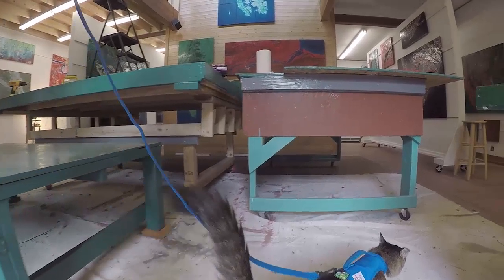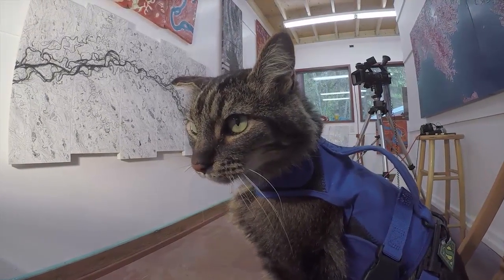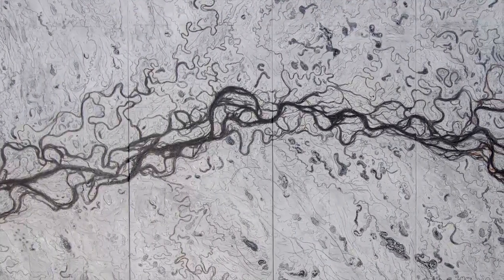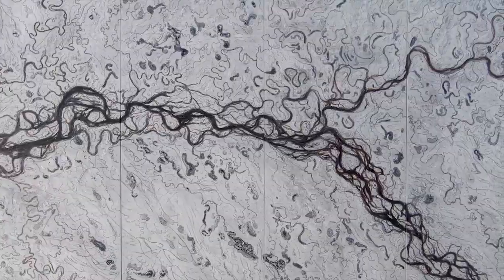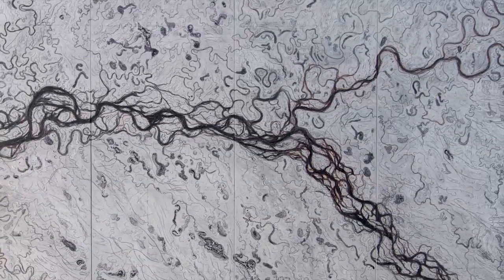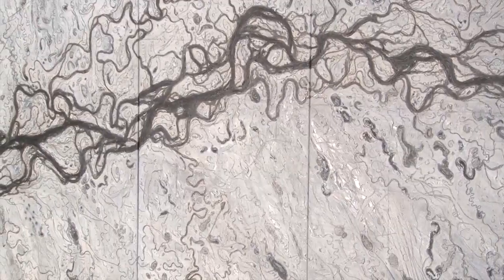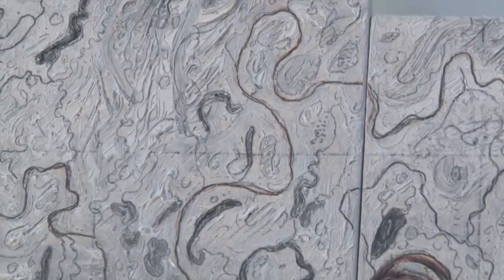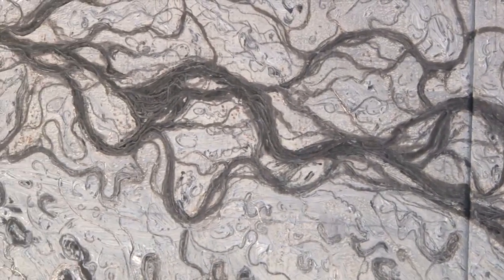Artistic Adventures of Sabrina Salem Spelman; Episode 5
These summer 2020 video shorts are humorous mini-shows featuring the Internet Cat Darling; Sabrina Salem Spelman. The long lived Maine Coon has lived his first 16 years in the Mojave Desert, in Joshua Tree, California, and has never visited the owner's Alaska summer home. Indeed, he has never traveled out of the desert to anywhere. Everything is new for this old cat who is adopting remarkably to new experiences.
In the Artistic Adventures series, Sabrina tours and opines about his master's art and examines themes of Big History, climate change, HMW Turner, mapping, and "mere map work". Sabrina explains for the causal viewer how fine art painting, using maps, aerial photographs, charts, scientific graphs, and extreme satellite imagery can create paintings that are more than just "landscape paintings". Like his champion 200 years ago, HMW Turner, Sabrina's goal is to show that landscape can rival any subject; history, religion, identity, the body, etc.  In this series, landscape becomes deep metaphorical expression. Sabrina gives you the inside story to the history. Follow SSS, the second talking cat in 25 years, as he explains the triumphant return to the very same theme considered supreme by the Academic Tradition that was trashed by modern art and post modernism, this time with a modernist twist on history painting; done map-like.  See thru Sabrina's eyes how we might understand our relationship to land and place. See how one might  perceive the natural world and understand its evolution.